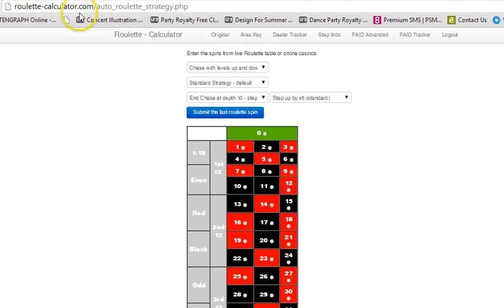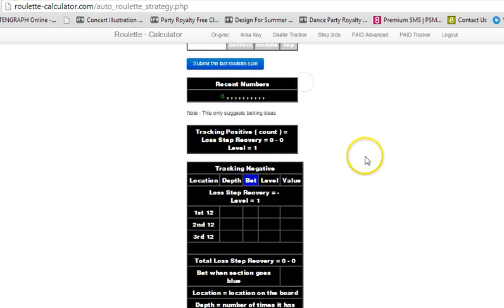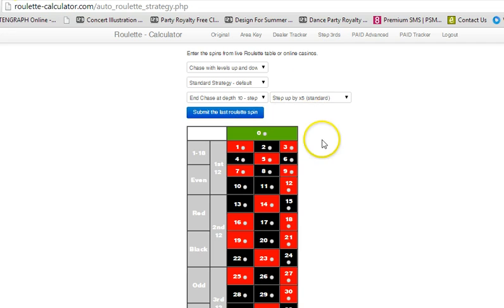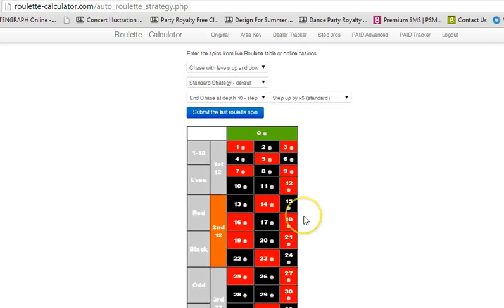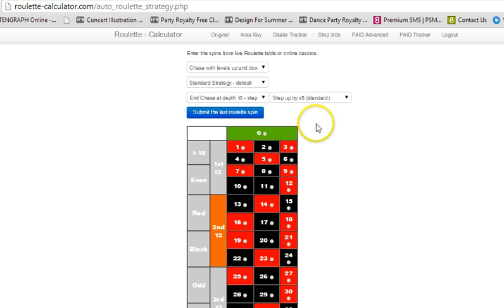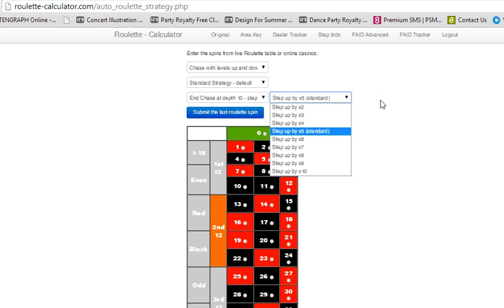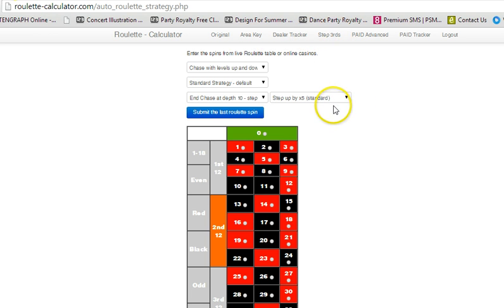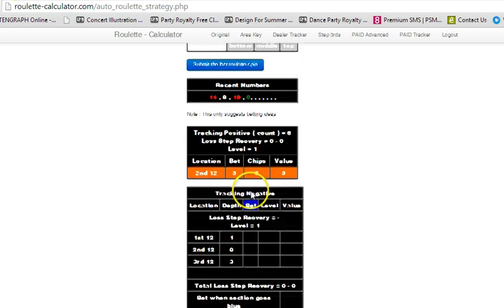Automatic Roulette System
This tool plays to the 3rds system for Roulette and automatically makes itself safer the longer you play. It works using a Martingale system mixed with a step method to try and limit risk. This tool gives free daily usage.